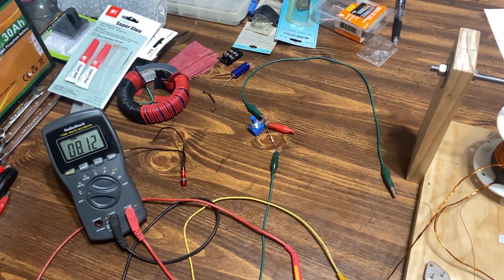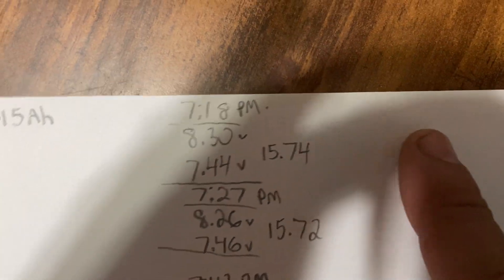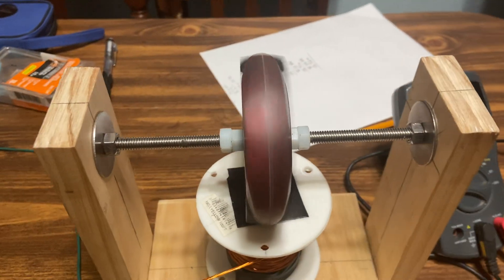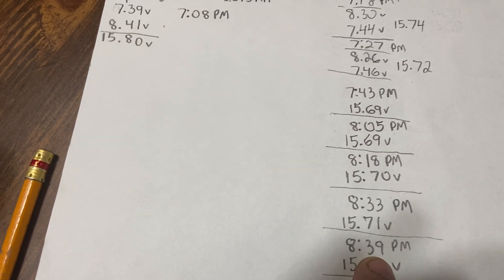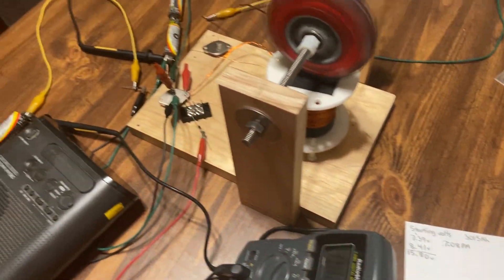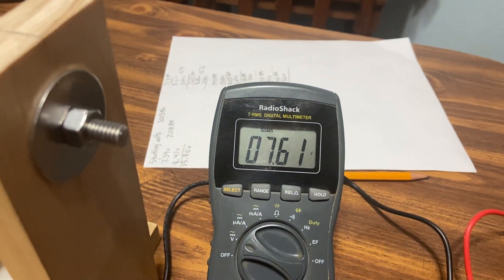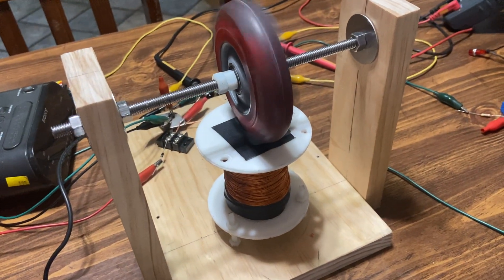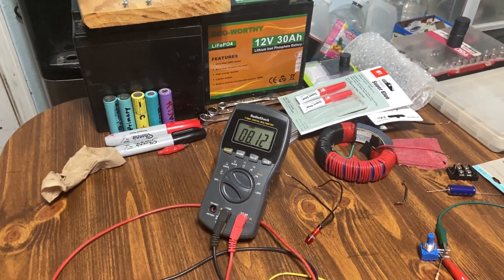Extremely Efficient Pulse Motor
This motor is exhibiting a 100% transfer of energy efficiency as well as recovery all the while powering a motor.

Volts drop from the primary battery and charge the secondary battery up at the exact same rate.

At this moment we can consider volts as a ruff ruff estimate and should in theory represent the energy in Watt Hours since the Ah remains constant where time is already included automatically in the calculations and simplistic formulas such as:

If we start with 12v at 3 Ah then this is equal to 36 Watt hours of energy. 12 x 3 =36.

If the voltage rises to 12.01 then that’s 36.03 Wh and if it drops to 11.99 the that’s 35.97 Wh.

As you can see in each case the energy rose and dropped by the exact same amount of 0.03 Wh. So absolutely no change in energy.

So the volts dropped and rose in proportion by 0.01, therefore we can literally look at just the voltage to get a fairly accurate picture of the energy of the system simply by looking at the voltage only.

The total voltage of this system remains the same without falling or rising.